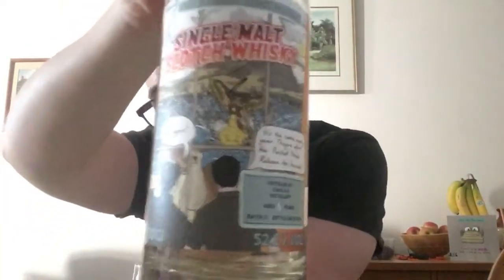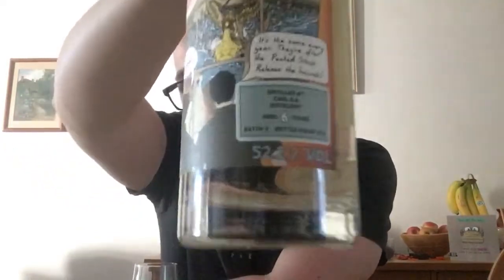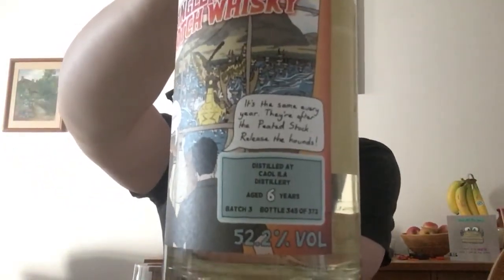Caol ila 6yo boutique-y Whisky company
I review this delicious caol ila! Also it’s batch 3.